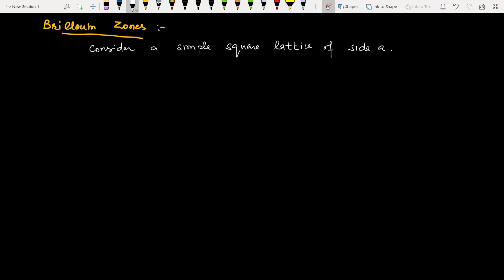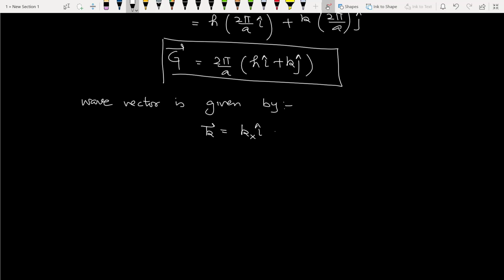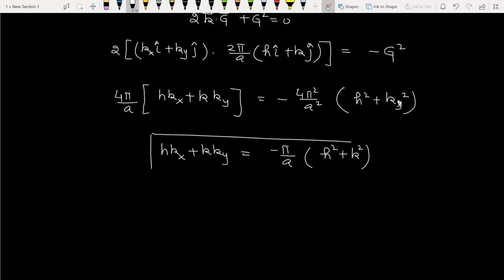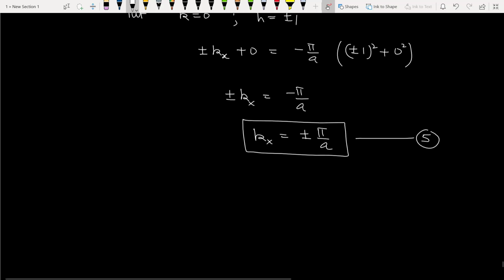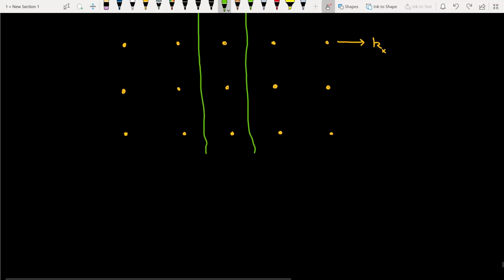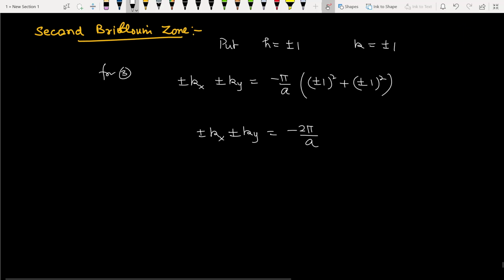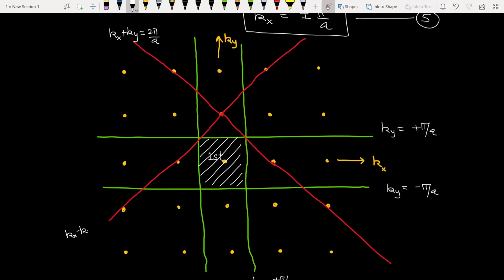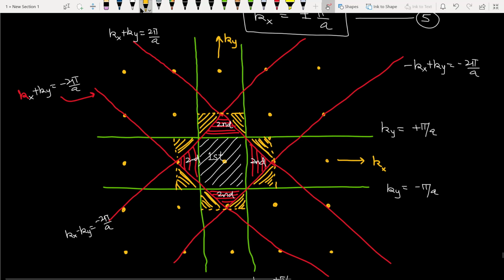Brillouin Zone Part-1, Condensed Matter Physics,L-20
Brillouin zones Part-1